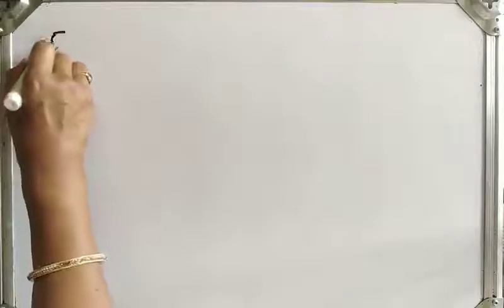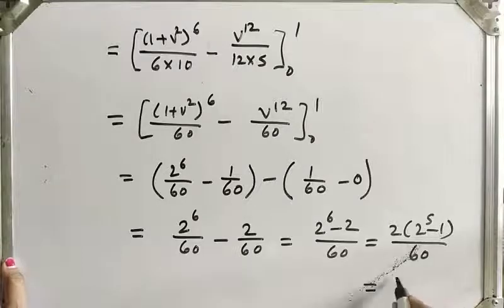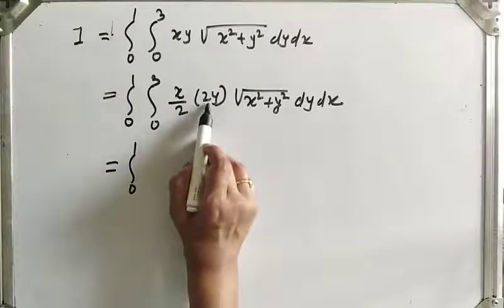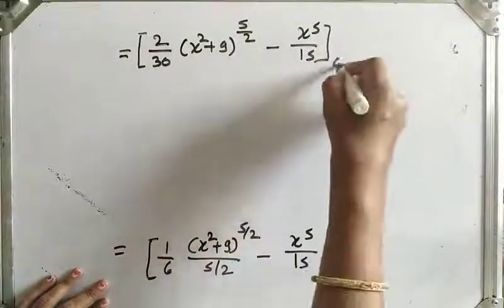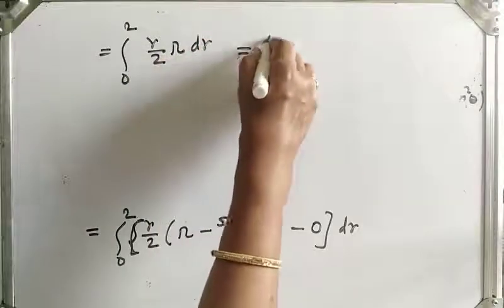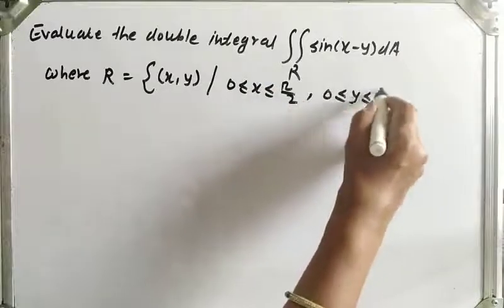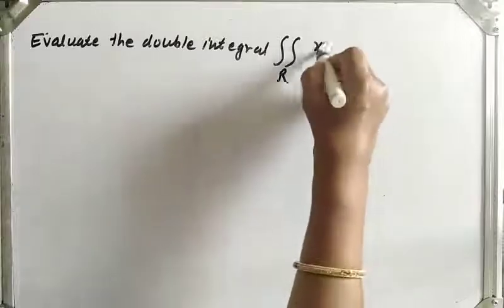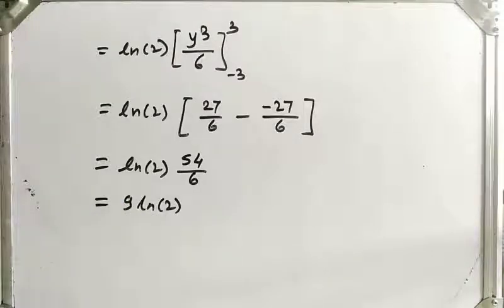S.Y.B.Sc SEM-I MathsP-I CH4V2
Examples on double integral